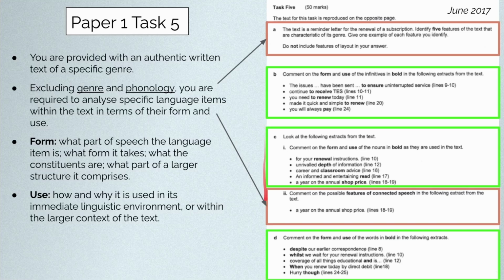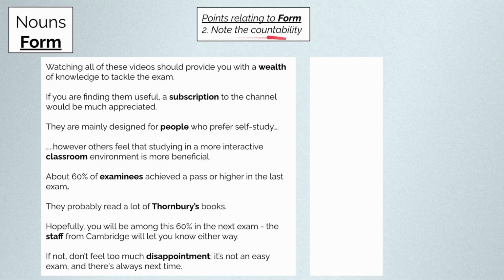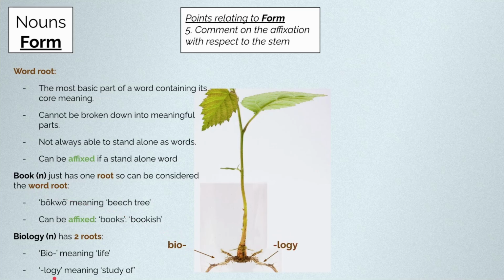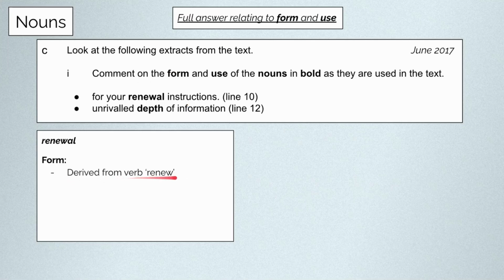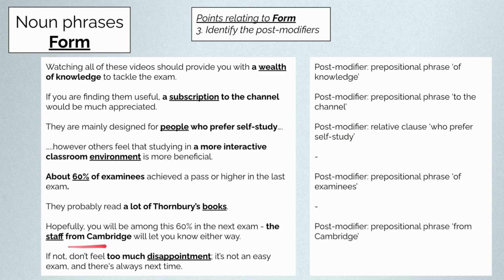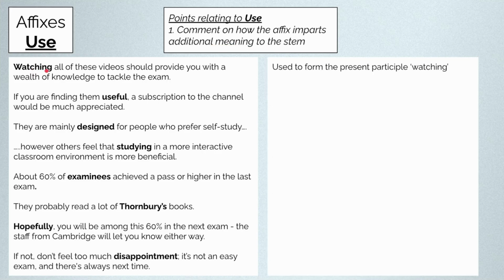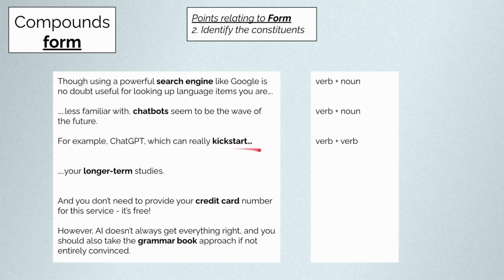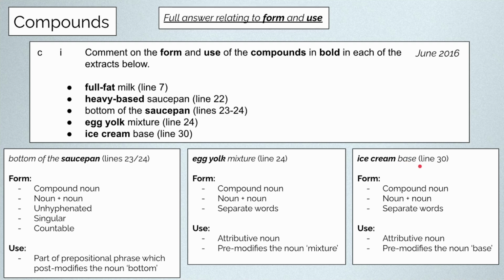How to analyse NOUNS & COMPOUNDS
In this video, we continue our Paper 1 Task 5 analysis by dissecting all things lexical: nouns, noun phrases, affixes, and compounds. Lexis is one of the 4 language systems that you will invariably be asked to analyse in this task, and the language items contained therein can be presented in a number of ways. Here, we analyse all.